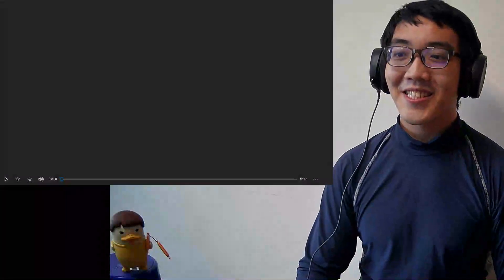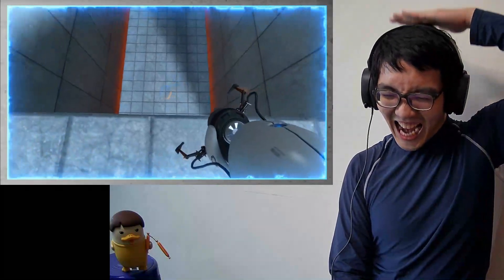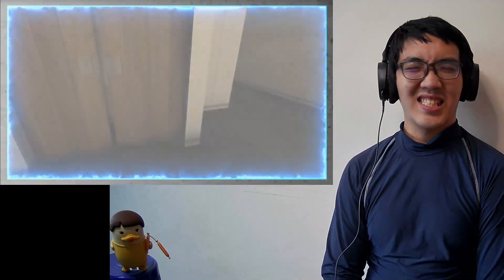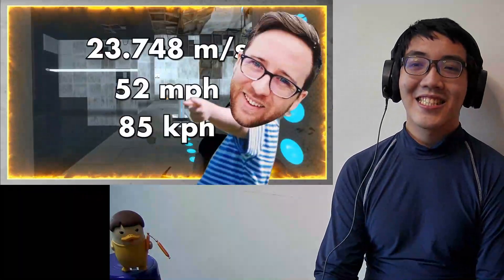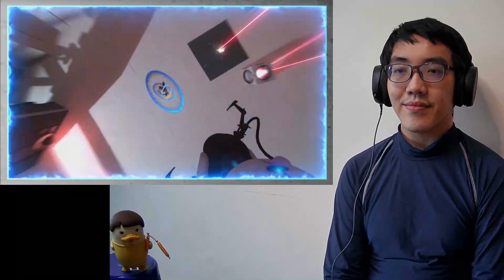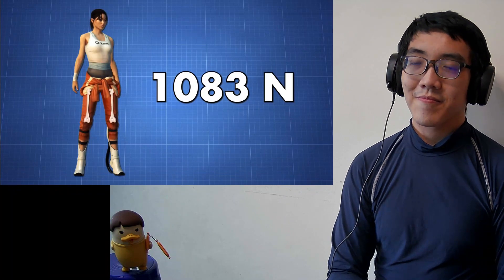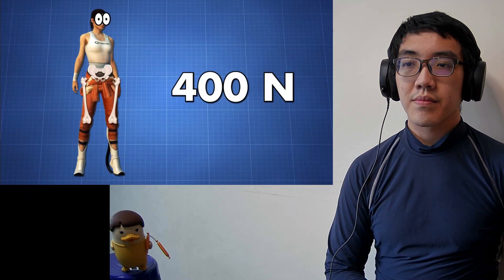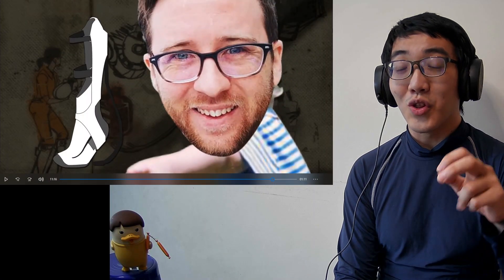Portal: The Boots Are A LIE! | The SCIENCE of... Portal's Long Fall Boots 【Singaporean Reaction Vid】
Portal: The Boots Are A LIE! | The SCIENCE of... Portal's Long Fall Boots

youtu.be/WtWS8v20YS4

One of the questions people have been asking for the LONGEST time is finally being answer TODAY. Do Portal's Long Fall Boots actually work? In the game we see Chell jumping from crazy heights, at insane speeds, and landing with no injury to her body in sight. To be honest, looking at those glorified socks it is hard to believe these devices could work. Today Austin is going to finally put an end to this debate - with SCIENCE!

WARNING! Pokemon May Cause DEATH!
How DEADLY Is Mario's Bob-Omb?
What is a Kirby? The SCIENTIFIC PROOF!

More The SCIENCE!
How To SURVIVE A Nuclear Fallout!
The Move That BROKE Pokemon!

English:
Hello Everybody! Thank you so much for supporting me!

Chinese:
大家好！非常感谢您观看我的视频！非常感谢您对我的支持！

Malay:
Hello semua! Terima kasih banyak untuk menonton video saya! Terima kasih banyak untuk menyokong saya!

Tamil:
அனைவருக்கும் வணக்கம்! எனது வீடியோவைப் பார்த்தமைக்கு மிக்க நன்றி! என்னை ஆதரித்தமைக்கு மிக்க நன்றி!

Korean:
모두들 안녕! 내 비디오를 봐 주셔서 감사합니다! 나를 도와 주셔서 감사합니다!

Japanese:
みなさんこんにちは！私のビデオを見てくれてありがとう！応援してくれてありがとう！

French:
Bonjour tous le monde! Merci beaucoup d'avoir regardé ma vidéo! Merci beaucoup de me soutenir!

German:
Hallo zusammen! Vielen Dank, dass Sie sich mein Video angesehen haben! Vielen Dank für die Unterstützung!

Vietnamese:
Chào mọi người! Cảm ơn bạn rất nhiều vì đã xem video của tôi! Cảm ơn bạn rất nhiều vì đã ủng hộ tôi!

Lao:
ສະ​ບາຍ​ດີ​ທຸກ​ຄົນ! ຂອບໃຈຫຼາຍໆ ສຳ ລັບເບິ່ງວີດີໂອຂອງຂ້ອຍ! ຂອບໃຈຫຼາຍໆທີ່ສະ ໜັບ ສະ ໜູນ ຂ້ອຍ!

Burmese:
အားလုံးပဲမင်္ဂလာပါ! ကျွန်ုပ်၏ဗွီဒီယိုကြည့်ရှုခြင်းအတွက်ကျေးဇူးတင်ပါသည်။ ငါ့ကိုထောက်ပံ့ပေးတဲ့အတွက်ကျေးဇူးတင်ပါတယ်။

Thai:
สวัสดีทุกคน! ขอบคุณมากสำหรับการดูวิดีโอของฉัน! ขอบคุณมากที่สนับสนุนฉัน!

Filipino:
Kumusta kayong lahat! Maraming salamat sa panonood ng aking video! Maraming salamat sa pagsuporta sa akin!

Khmer:
សួស្ដី​អ្នក​ទាំងអស់គ្នា! សូមអរគុណច្រើនដែលបានមើលវីដេអូរបស់ខ្ញុំ! អរគុណច្រើនដែលគាំទ្រខ្ញុំ!

Indonesian:
Halo semua! Terima kasih banyak telah menonton video saya! Terima kasih banyak telah mendukung saya!

Hindi:
सभी को नमस्कार! मेरा वीडियो देखने के लिए बहुत बहुत धन्यवाद! मेरा समर्थन करने के लिए बहुत बहुत धन्यवाद!

Arabic:
مرحبا جميعا! شكرا جزيلا لكم لمشاهدة الفيديو الخاص بي! شكرا جزيلا لدعمكم!